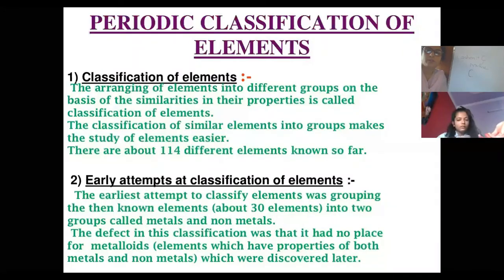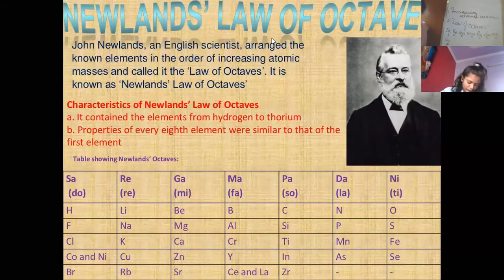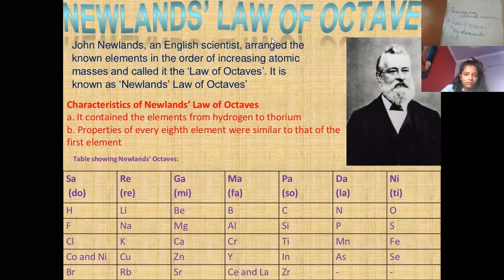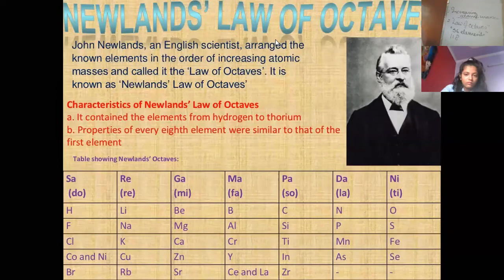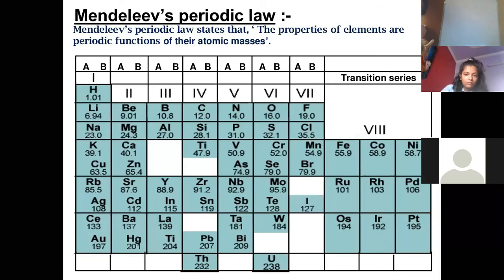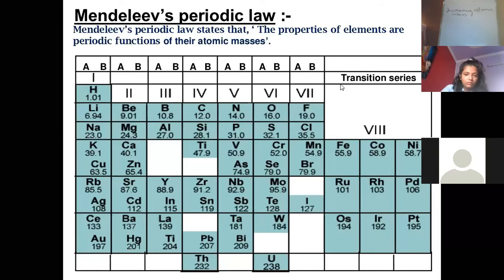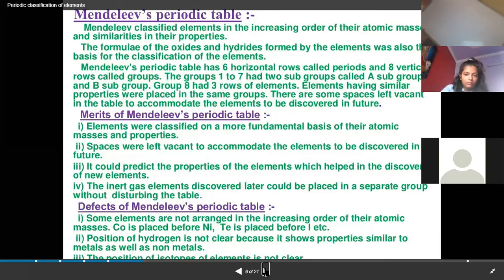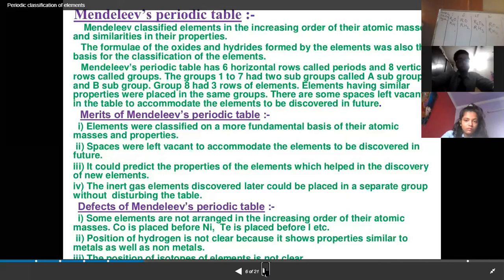Science_CH5_Classification of Mendelevium Periodic Table_12Oct